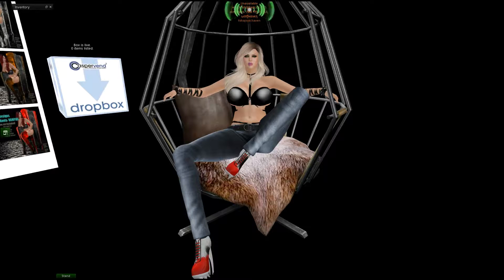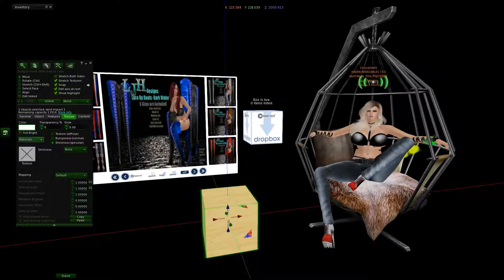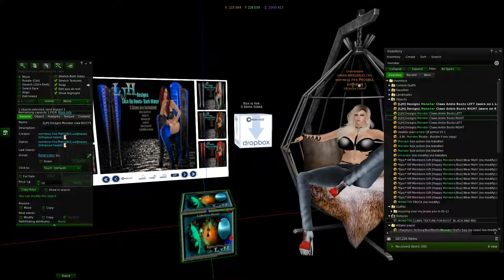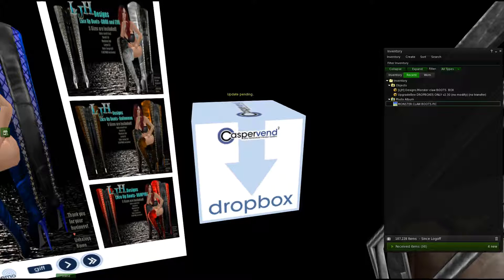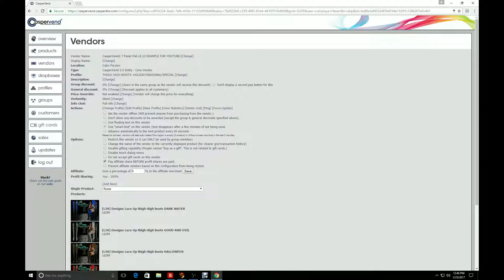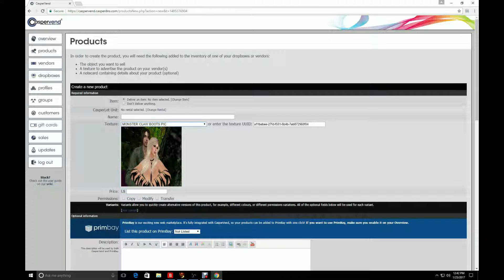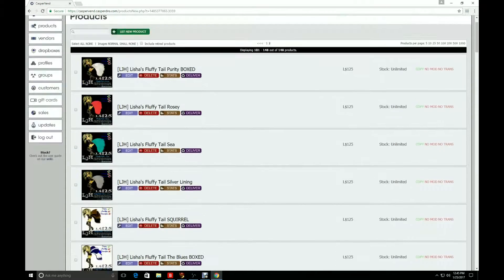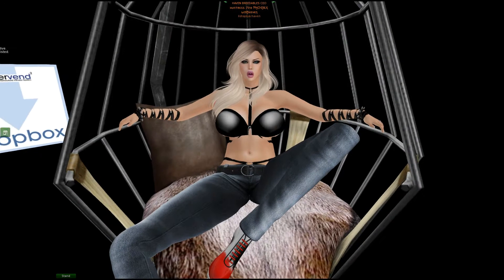Second Life TUTORIAL | How to load your items into Caspervend Vendor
LINK to how to set up your gift cards and product vouchers

Here i show you how to load your products into your caspervend Vendors in second life

NOTE: this is ONLY how to load your products into your caspervend...

If you have any questions feel free to IM me -LishaJoya Haven in world.

LishaJoya